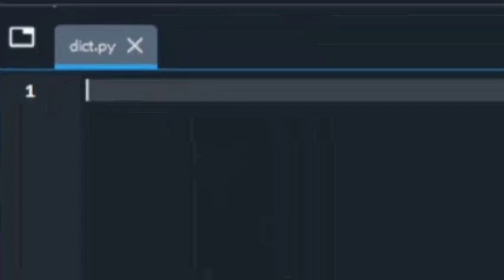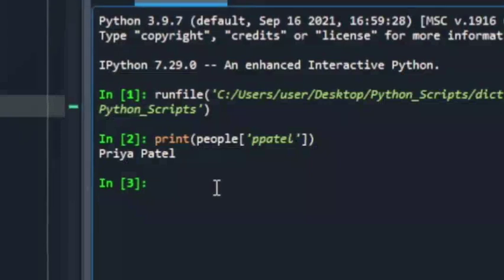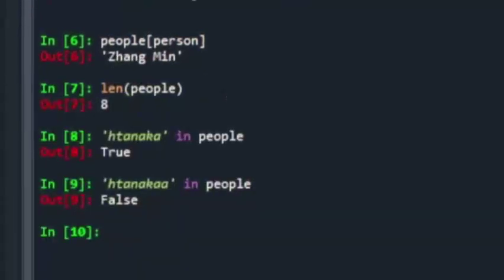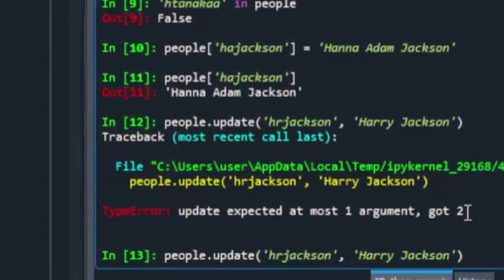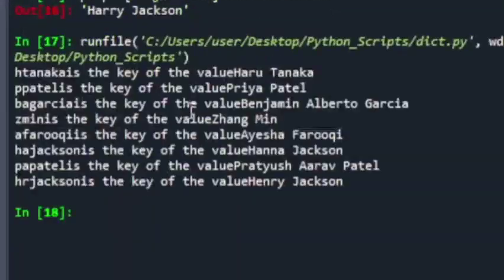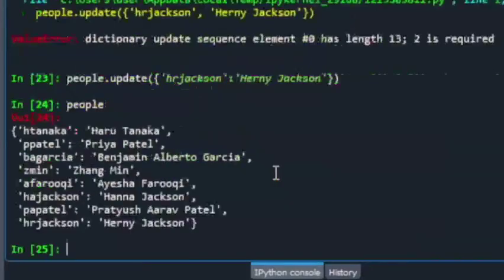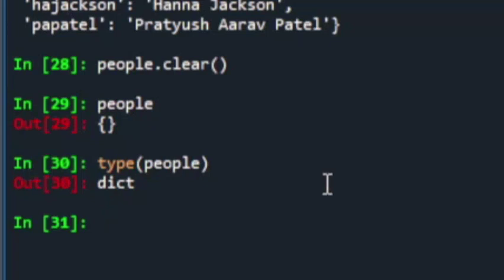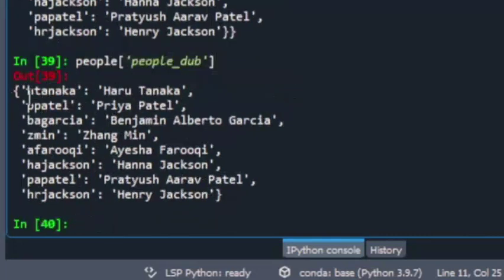Dictionaries | Lecture 29 ( Part - 2 ) | Machine Learning